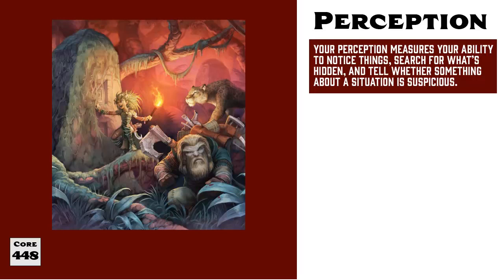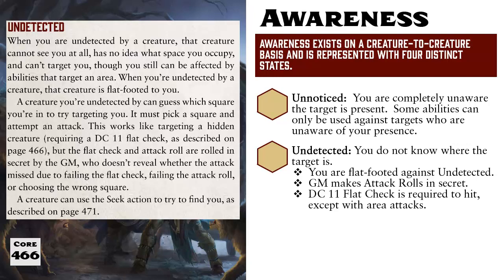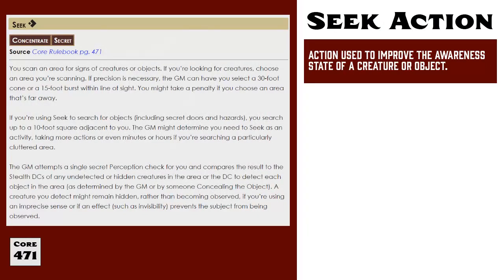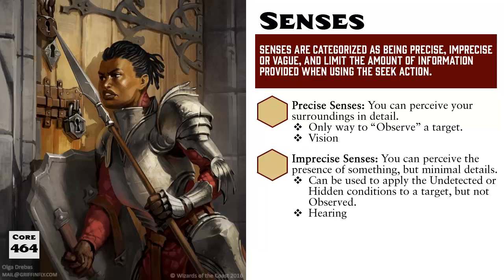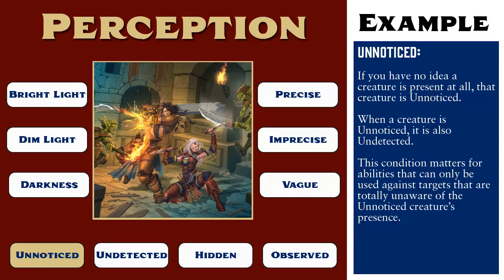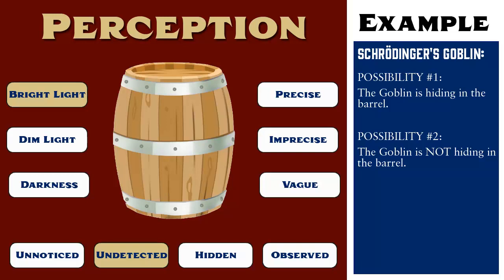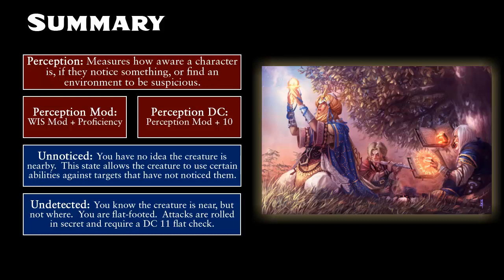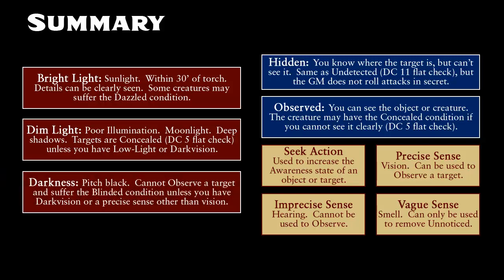Pathfinder (2e): Basics of Perception and Concealment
The basics of Perception in the Pathfinder (2nd Edition) RPG from Paizo!

In this video we examine the rules for Perception.  We cover how it is calculated, when you roll it versus when your GM rolls it for you, and other basic concepts like the four States of Awareness -- Unnoticed, Undetected, Hidden and Observed.

This video is intended to serve as the foundation for future discussions which will include concepts like Stealth, Initiative and Invisibility.

CORRECTION: During the Summary portion of the video, the visual states that torches produce Bright Light for 30 feet.  This is incorrect.  Torches only produce Bright Light for 20 feet.

00:00 Introduction
00:41 What is Perception?
02:57 Awareness
03:01 Unnoticed
03:20 Undetected
06:35 Hidden
07:24 Observed
07:39 Concealed
08:32 Seek Action
12:05 Senses
14:00 Light
16:16 Example (Schrödinger's Goblin)
22:40 TL;DR (Summary)